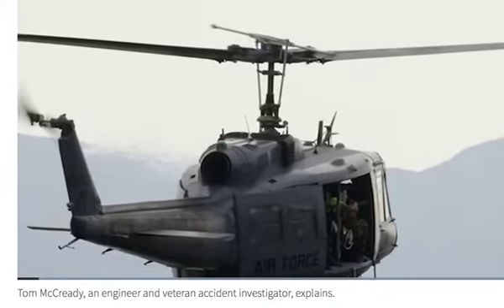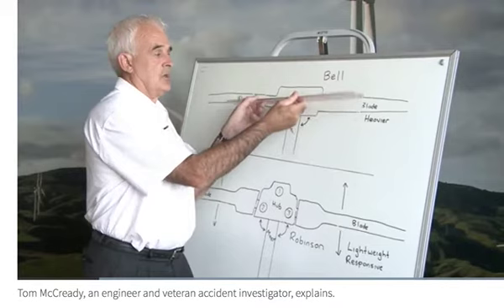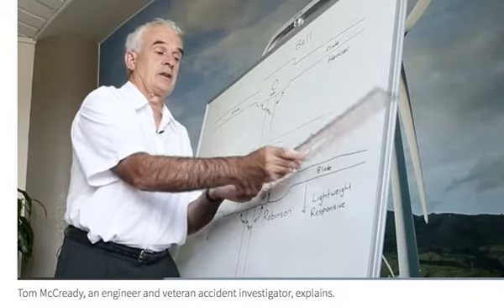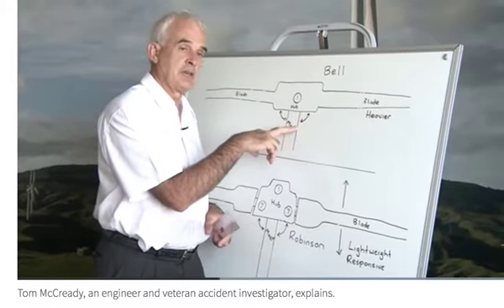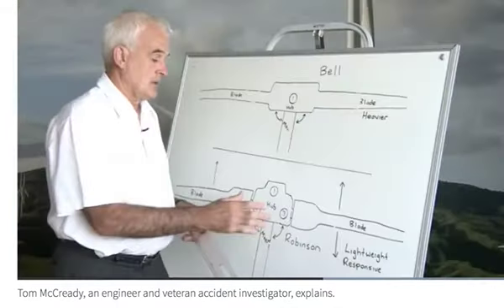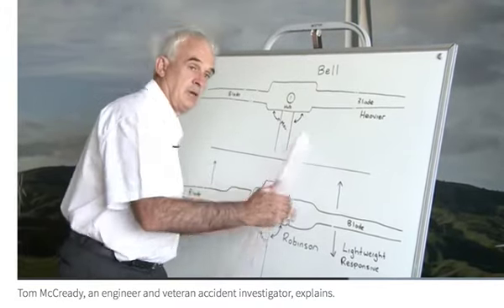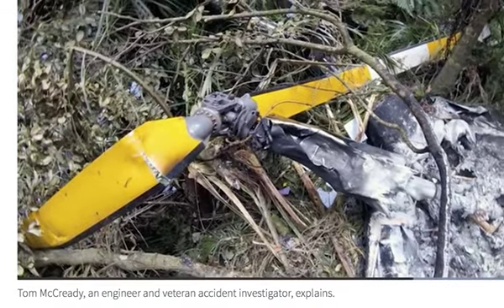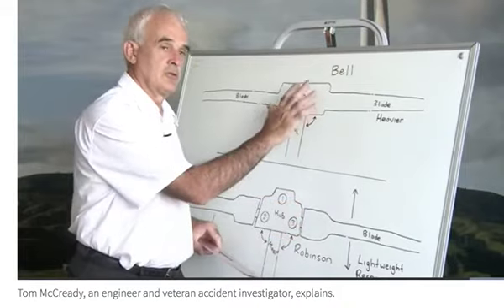The Tri-hinge Rotor Hub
In a departure from the traditional semi-rigid rotor system design, Frank Robinson used a coning hinge on each blade when designing the R22 in the 1970s.

When rotor blades produce lift (especially under high load or low rotor rpm) they flex upward (coning). Although some mistakenly refer to this as a flapping hinge, it is used for blade coning.

Previous rotor systems used a fixed coning angle built into each blade. Robinson’s design allows the coning angle to vary according to different conditions such as rotor speed, acceleration, and weight.